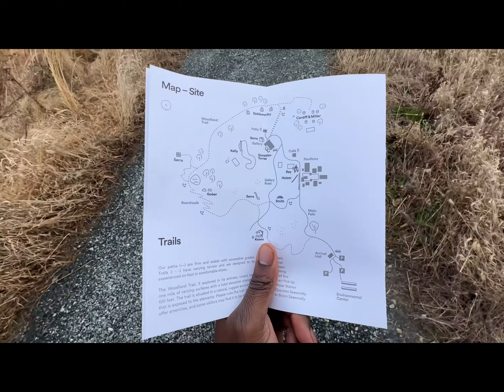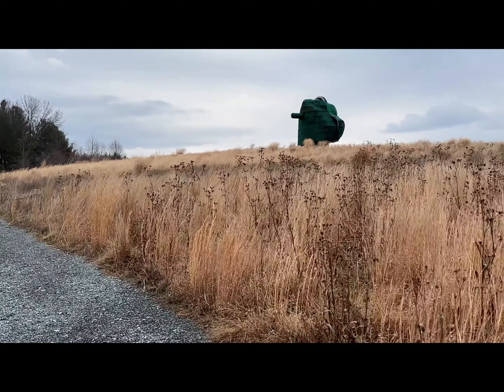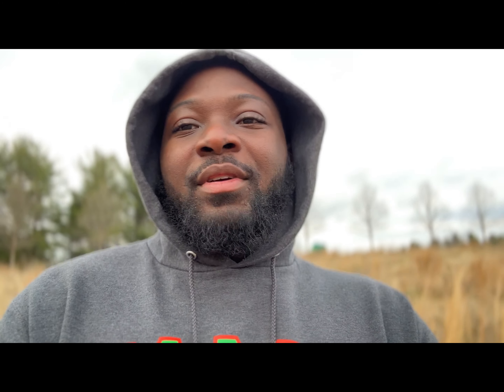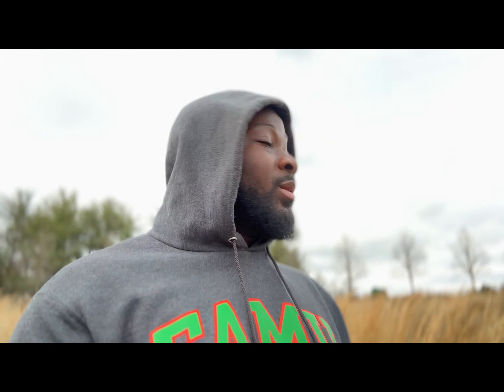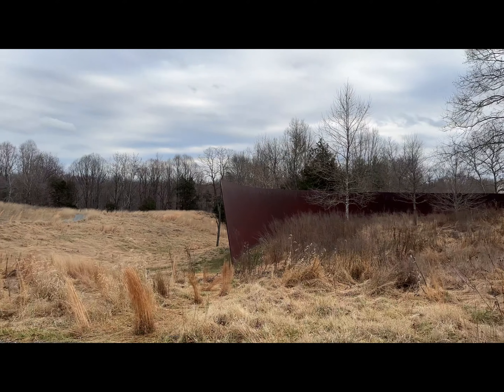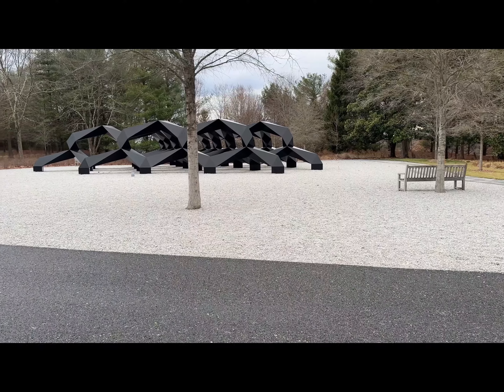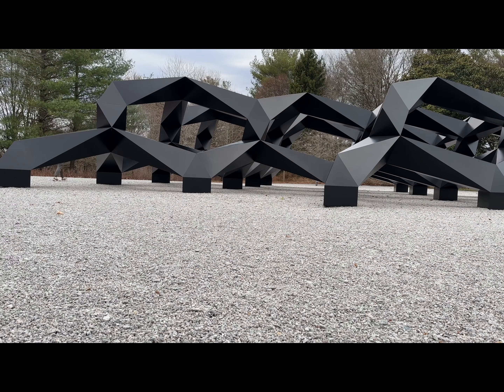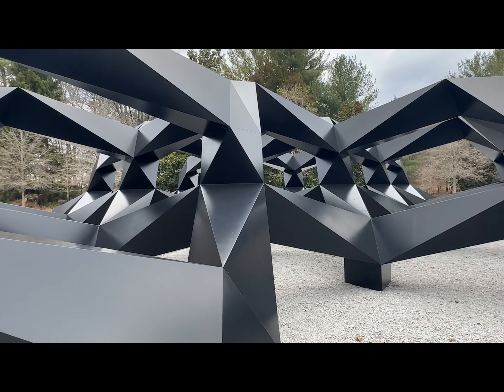When In Glenstone...Drink Chai Coffee...Lots of Coffee!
Finally was able to make reservation at Glenstone. Had to cut my workday short to make it though. Overall rates the experience a 8/10. Im sure its a 10/10 when the flowers are in full bloom and the trees aren't naked. Also the entire experience felt like i was auditioning for Hunger games.

Glenstone is a private contemporary art museum in Potomac, Maryland, 15 miles from downtown Washington, D.C. The museum's exhibitions are drawn from a collection of about 1,300 works from post-World War II artists around the world.